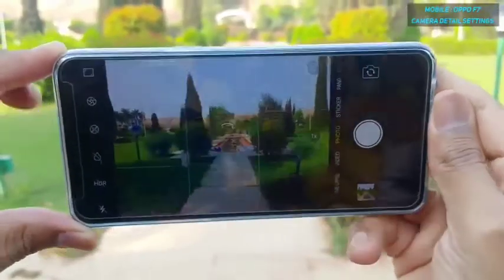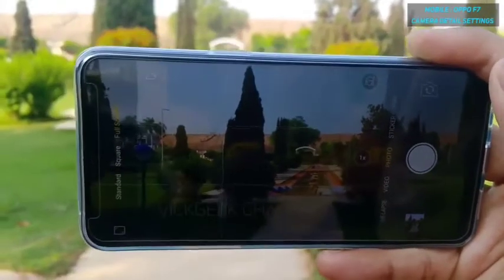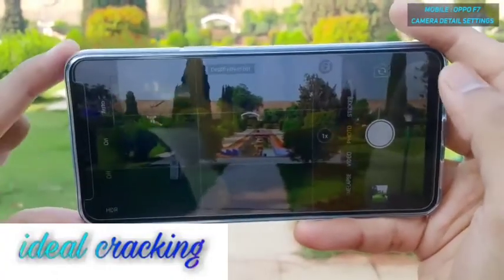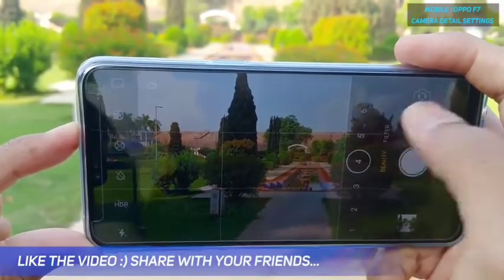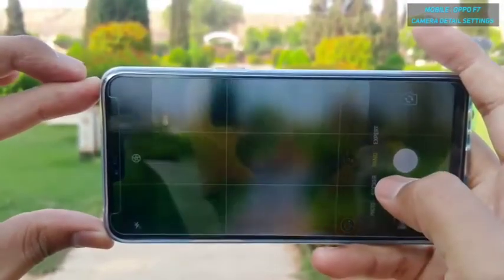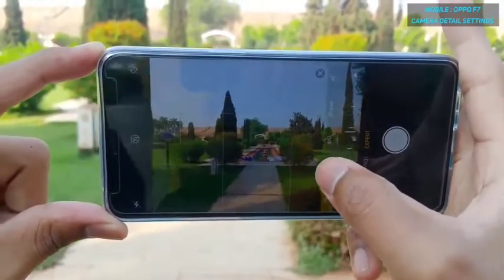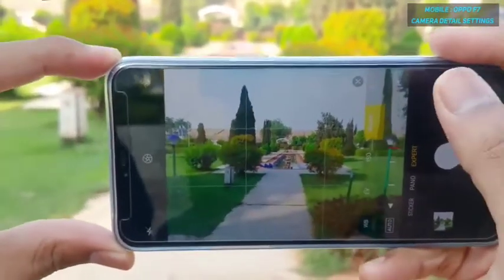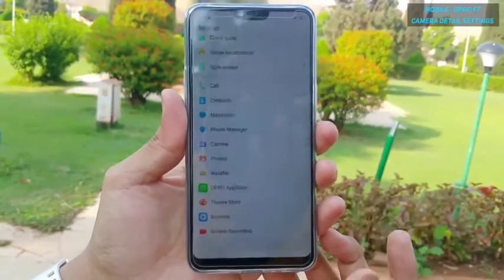Oppo F7 camera detail|| secret settings||oppo f7 tutorial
Hello guys in this video I will show you Oppo F7 camera setting and secret setting and retails and tutorial